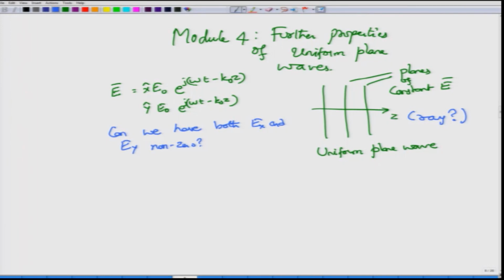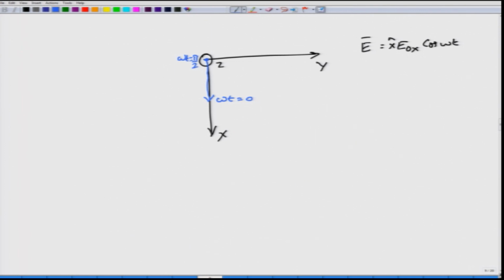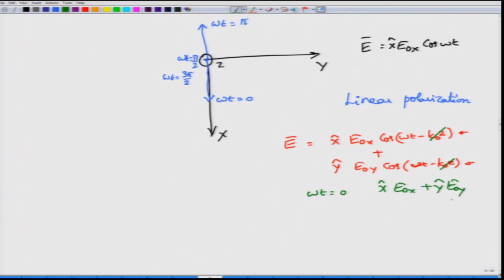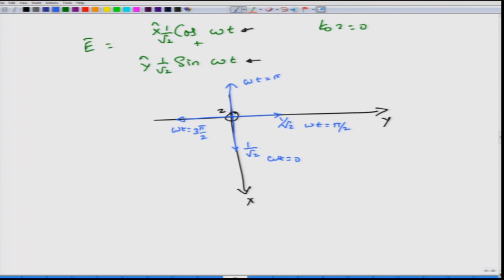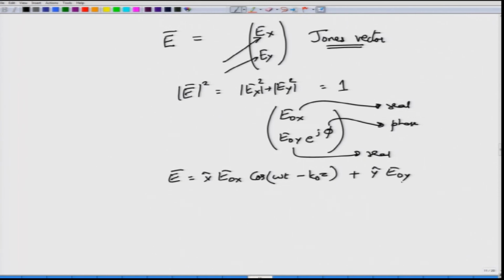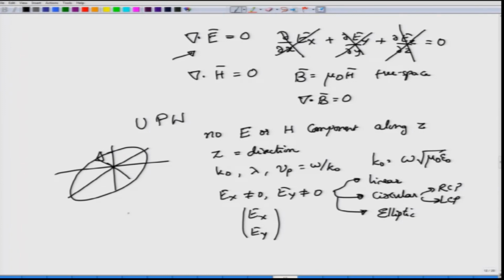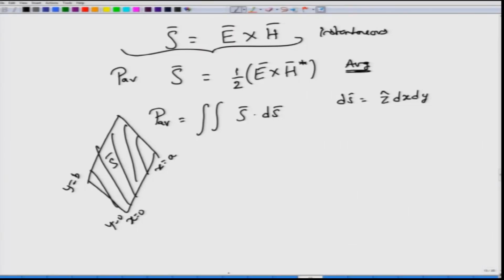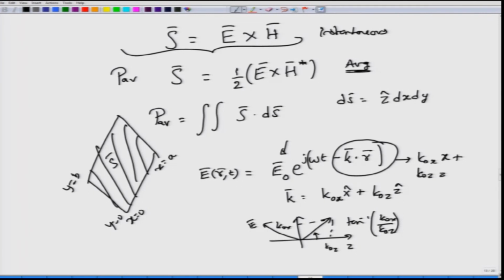noc18-ee28-Lecture 04-Properties of UWPs(propagation constant,polarization, and Poynting vector)